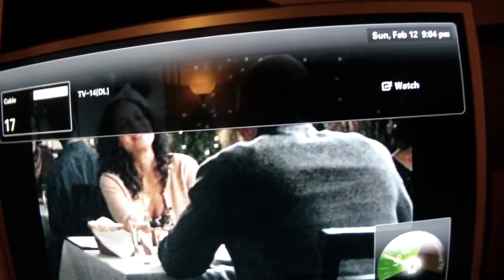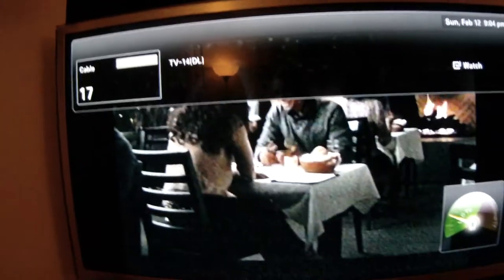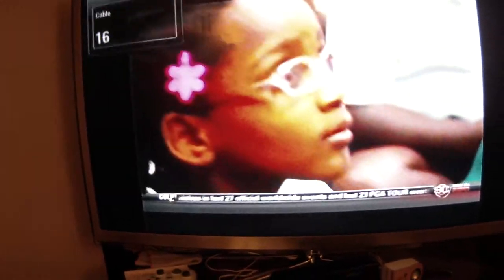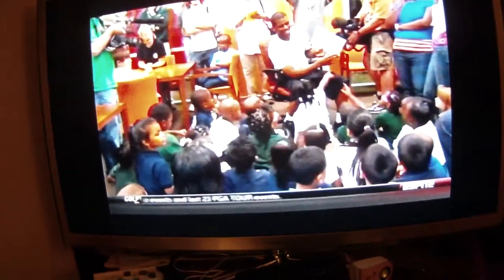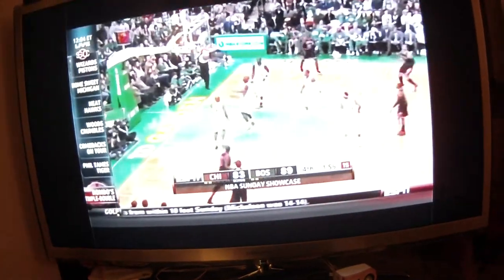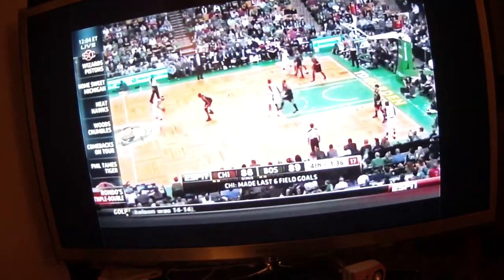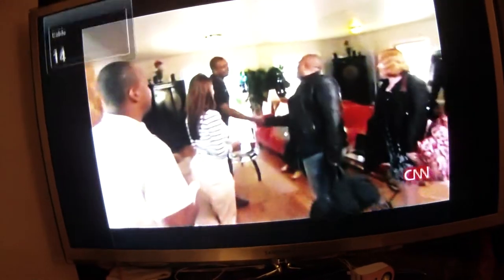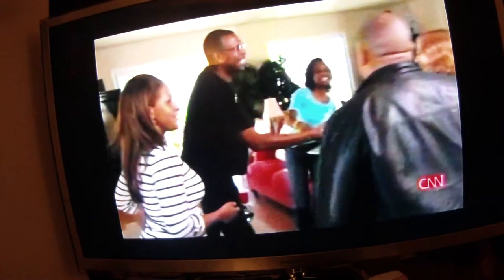2012.02.12 CoxSuckers Horrible Analog and Digital Reception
I am a Cox Customer. I pay my bill. Cox rewards me with terrible customer service, and network services.